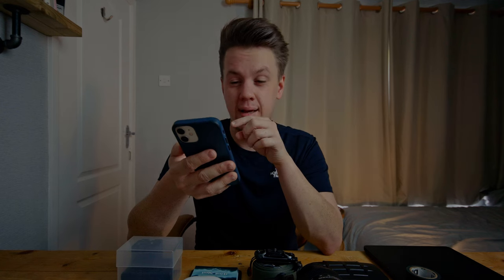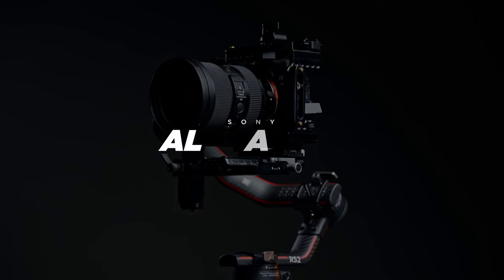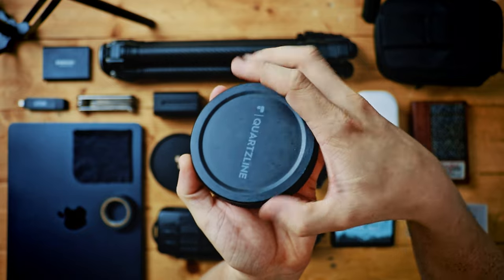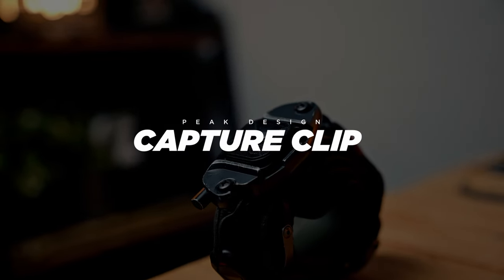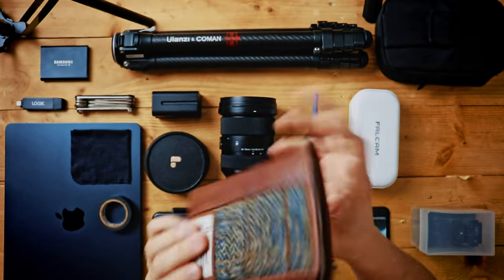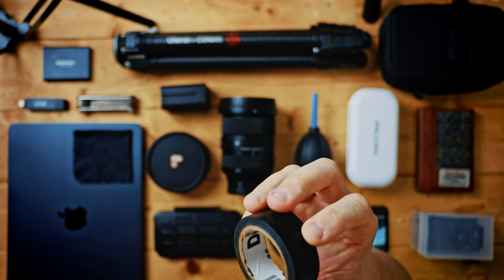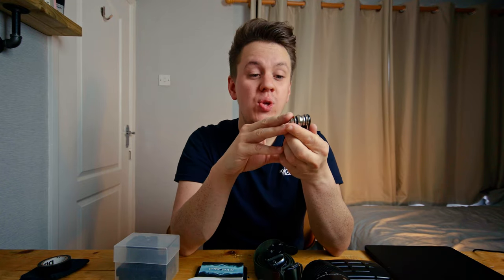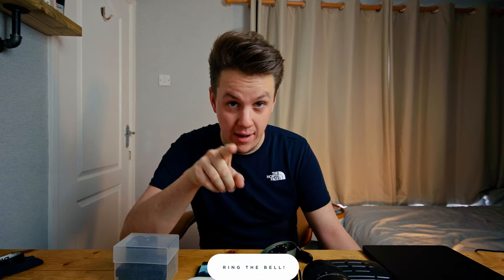REVIEW // Everything's Changed?! - WHAT'S IN MY CAMERA BAG V2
Didn't really have much to say about my previous camera bag, the video was over very quickly. This time however is very in-depth and you really get a good look into what's in my camera bag!
Camera Gear I use:

CAMERA:
Sony A7III

LENSES:
Sigma 24 -70mm 2.8

SmallRig Universal Base Plate
SmallRig 15mm Rods
SmallRig Follow Focus

GIMBAL:
DJI RS2
SmallRig Sling Handgrip

FILTERS:
Polar Pro Peter McKinnon Mist Editon II
PolarPro QuartzLine FX Mist

CAMERA BAG:
Lowepro ProTactic 450 AW II

MONITOR:
Atomos Shinobi
NP-F970 Battery
Micro HDMI to HDMI Cable

AUDIO:
Rode Video Micro

STORAGE:
SD Cards
Samsung T5 SSD